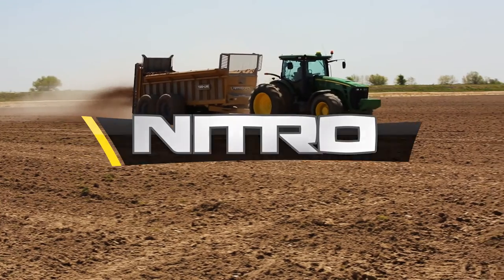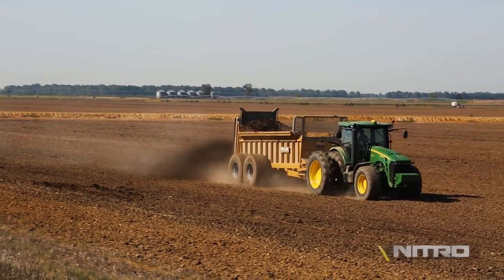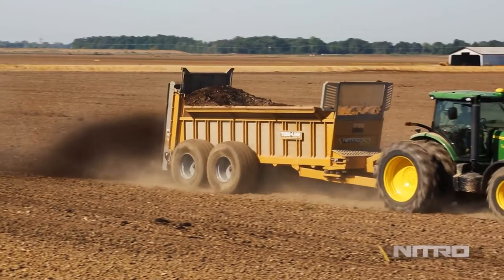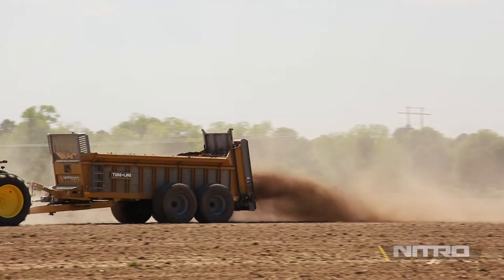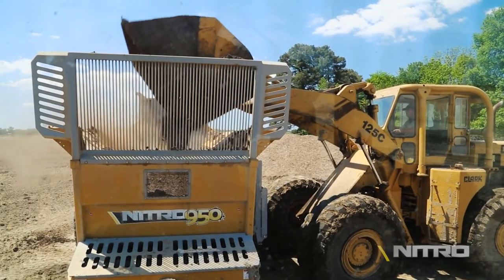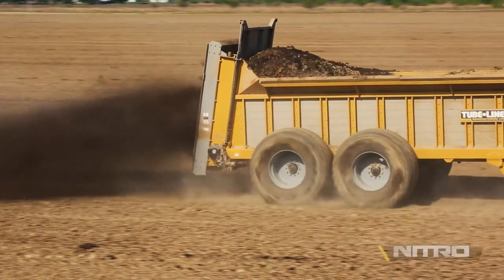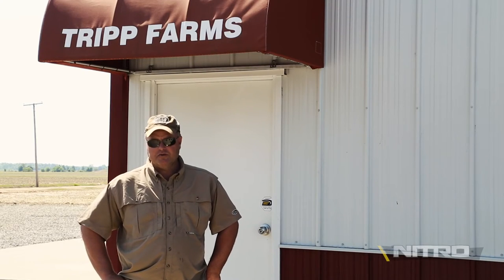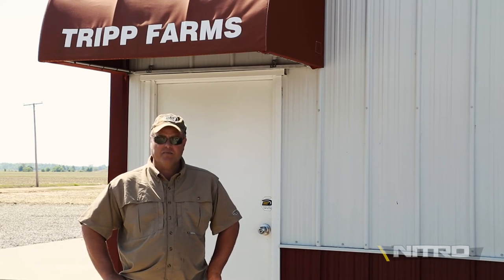Tubeline Testimonial - Nitro Manure Spreader with Billy Tripp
Tubeline Mfg spoke with Billy Tripp of Searcy, Arkansas about the day to day experience operating the Nitro Manure Spreader, and how it’s helped improve his efficiency and yields within his operation.